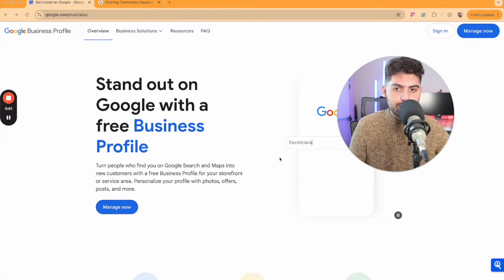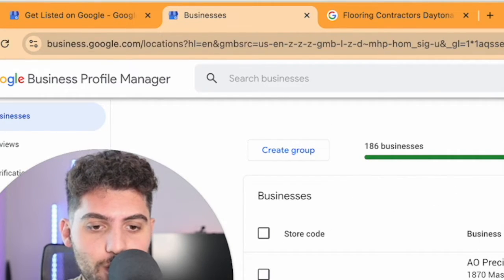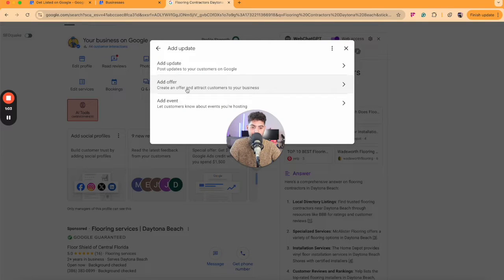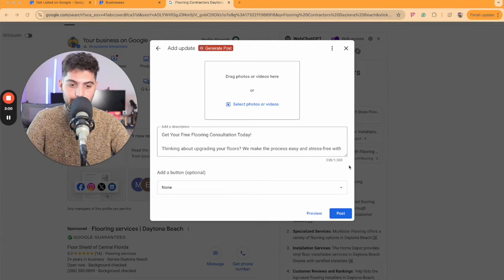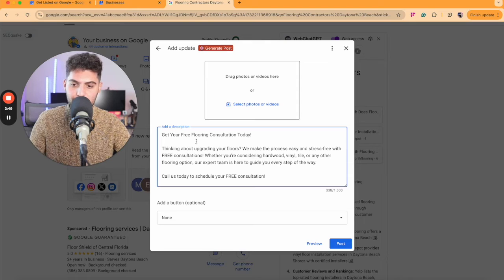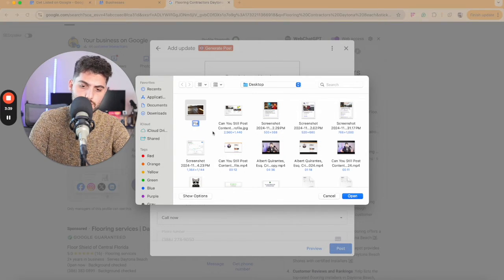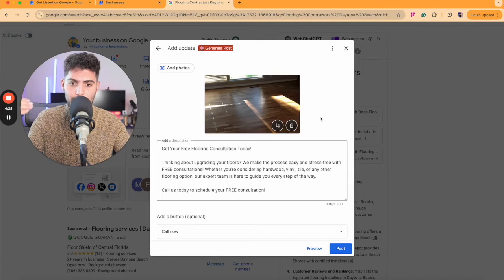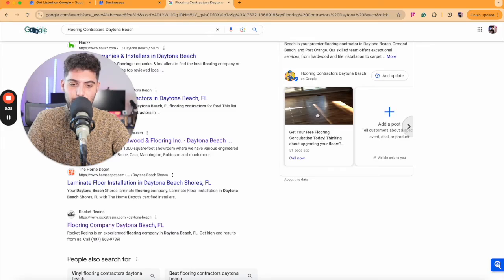How to Make a Post on Google Business Profile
Creating a post on your Google Business Profile is a straightforward process:

Accessing Your Google Business Profile
1. Log in to your Google Business Profile account.
2. If you manage multiple locations, select the one you want to create a post for.

Creating Your Post
1. Click on the "Create post" or "Add update" button.
2. Choose the type of post you want to create (e.g., update, offer, event).

Crafting Your Content
1. Write a concise and compelling description (150-300 characters is recommended).
2. Add a high-quality image or video to make your post visually appealing.

Adding Details
For specific post types like events, you'll need to include:
• Event title
• Start and end dates and times
• Event details
• A CTA button for sign-ups or bookings

Publishing Your Post
1. Preview your post to ensure everything looks correct.
2. Click "Publish" to make your post live.